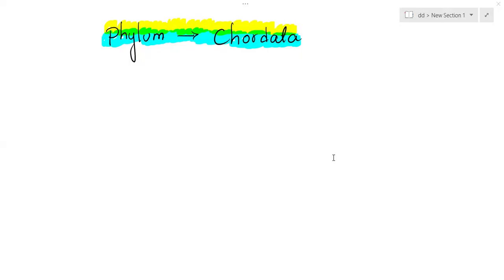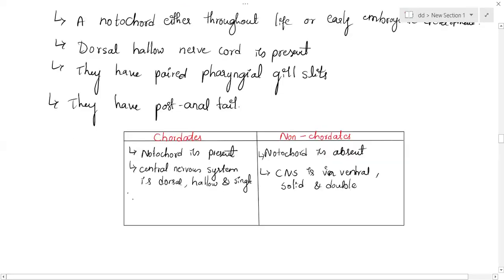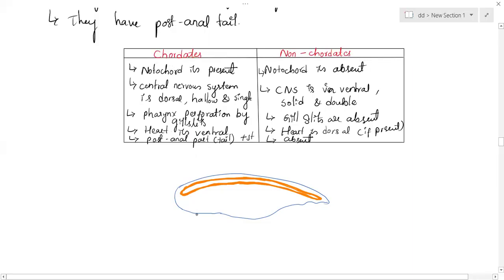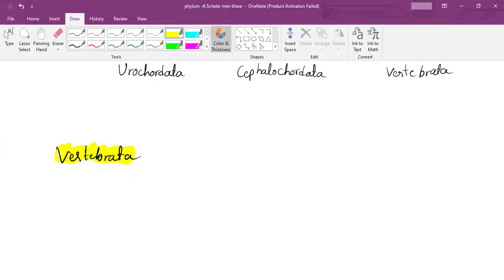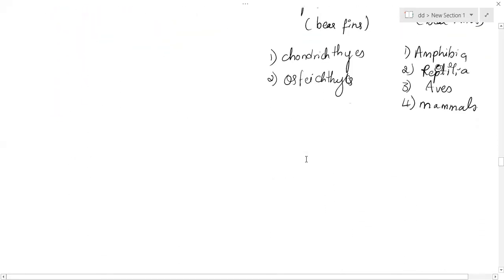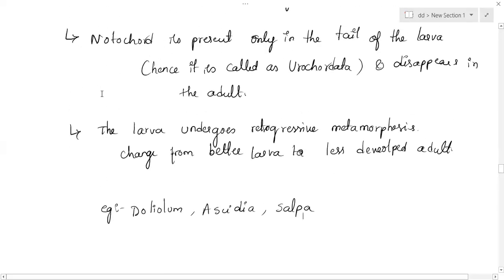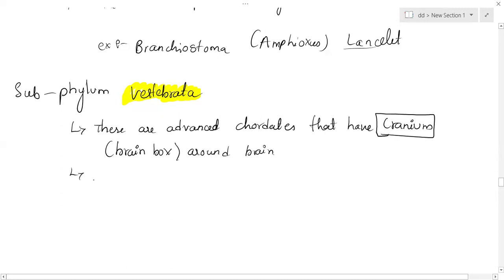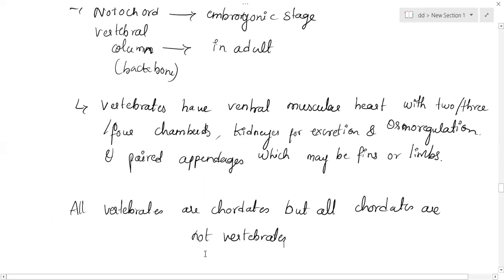Phylum Chordata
📌 **Phylum Chordata | Characteristics, Classification & Examples** 🐟🦎🦅

Welcome to our detailed exploration of **Phylum Chordata**! In this video, we will cover:
✅ Key characteristics of chordates
✅ Classification into Urochordata, Cephalochordata, and Vertebrata
✅ Examples and adaptations of different chordates
✅ Important points for NEET, CET, and other exams

🔬 **Phylum Chordata** includes animals with a **notochord**, a **dorsal hollow nerve cord**, **pharyngeal gill slits**, and a **post-anal tail** at some stage of their life cycle. From simple tunicates to complex mammals, chordates exhibit incredible diversity!

💡 **Perfect for:** NEET & CET aspirants, biology enthusiasts, and students preparing for competitive exams.